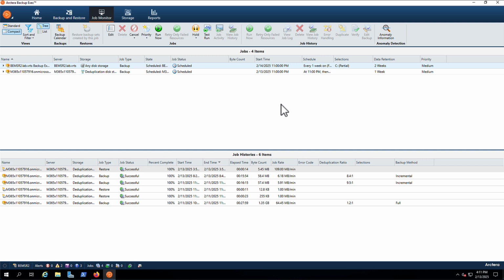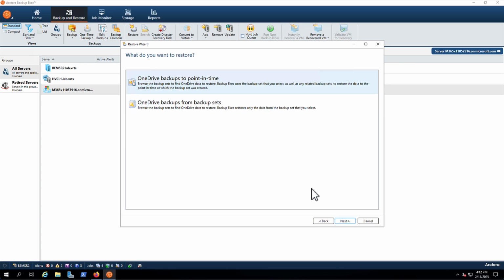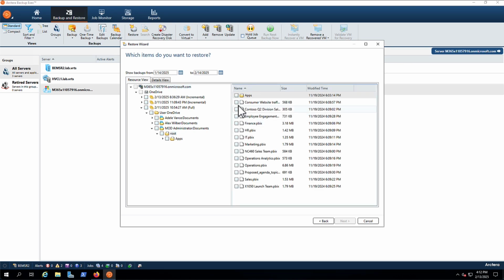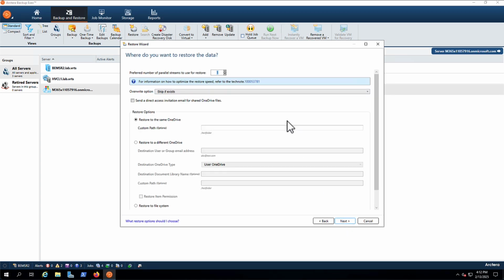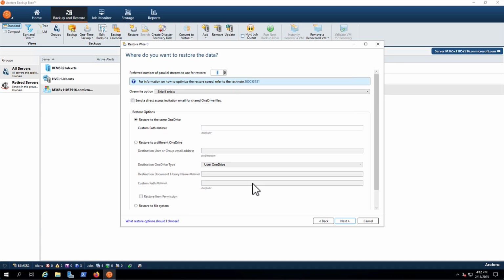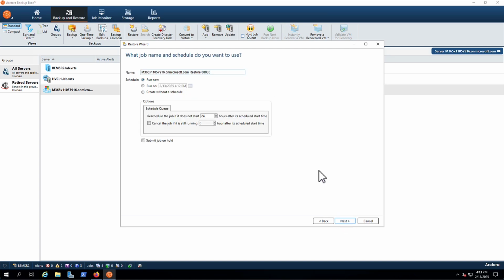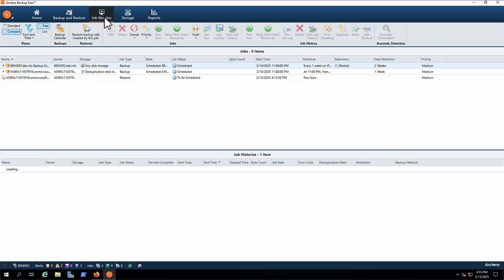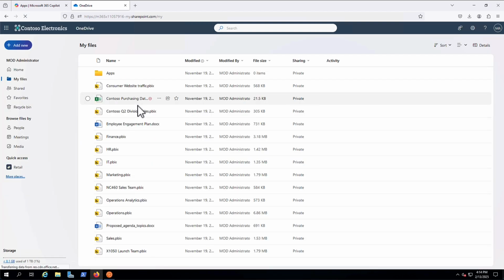How to Restore Microsoft OneDrive Data with Backup Exec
Learn how to restore Microsoft OneDrive data in Backup Exec to ensure fast and secure recovery of your cloud-stored files. In this step-by-step tutorial, we’ll walk you through the process of recovering deleted or lost OneDrive files and folders using Backup Exec, giving you full confidence in your Microsoft 365 data protection strategy. Whether you're an IT administrator or just starting with Backup Exec, this guide will help you restore OneDrive content with ease.

🔒 Tip 1: Use the search and preview feature to locate specific OneDrive items before restoring.
🔧 Tip 2: Restore files to their original location or redirect to an alternate user account.
☁️ Tip 3: Leverage Backup Exec’s retention policies to recover older OneDrive data when needed.